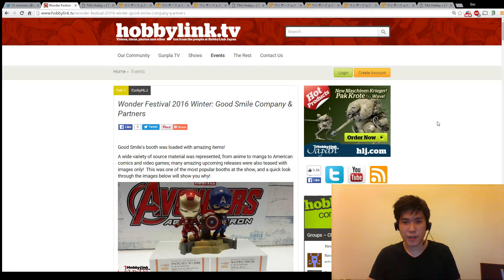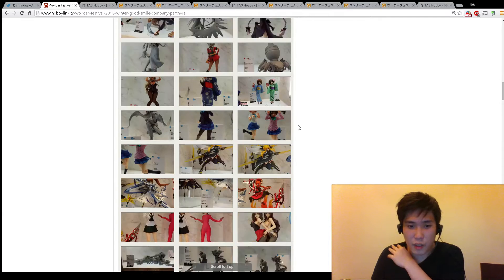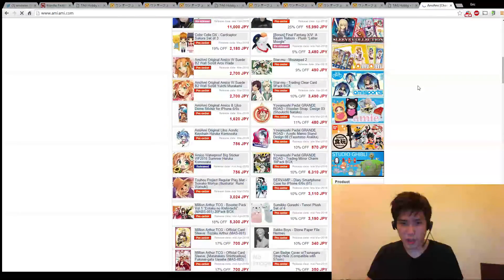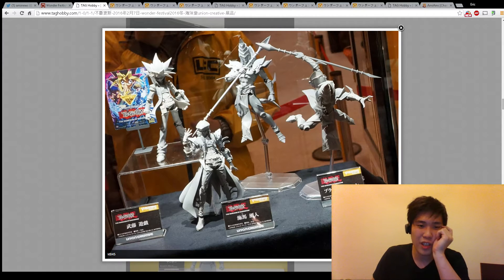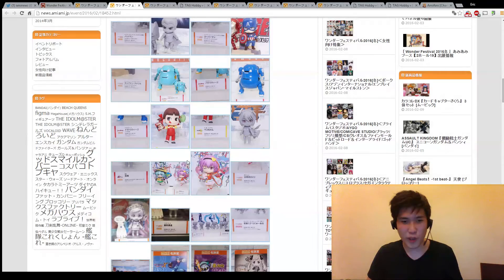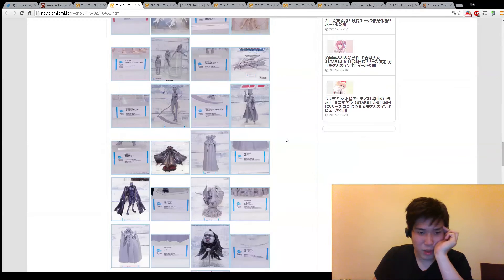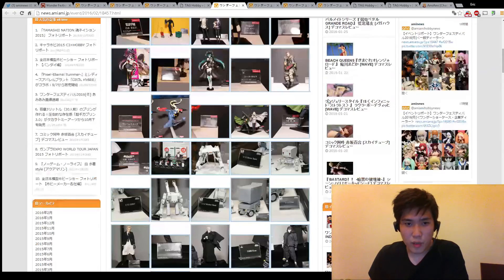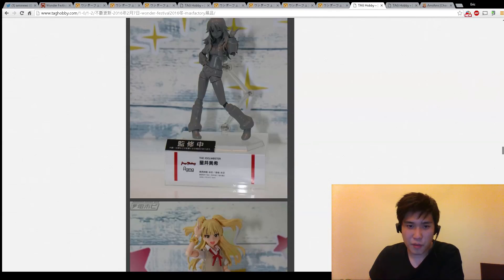Wonder Festival 2016 Figure News Part 2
Hello guys,

I thought I could share some of the exciting figure news with you guys. The video will highlight Figma, Super Action Statue, and revoltech announcements.

I hope you like this kind of video, and I will be doing something like this on a regular basis.